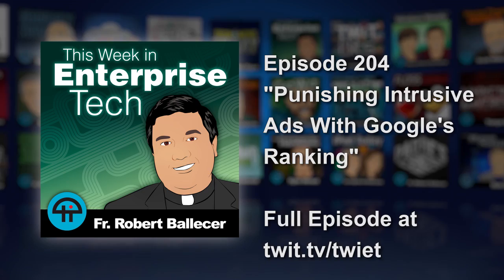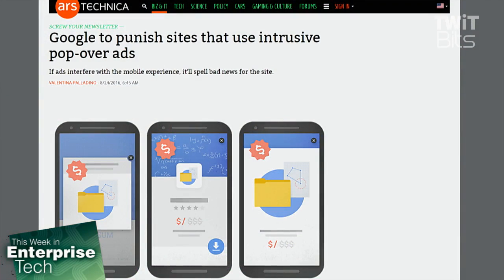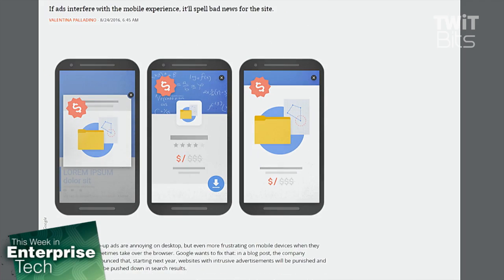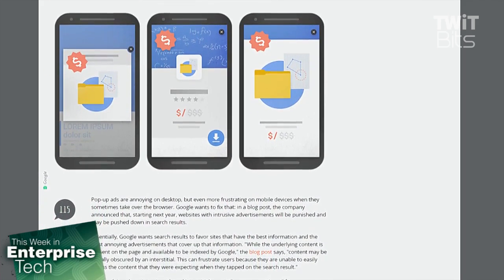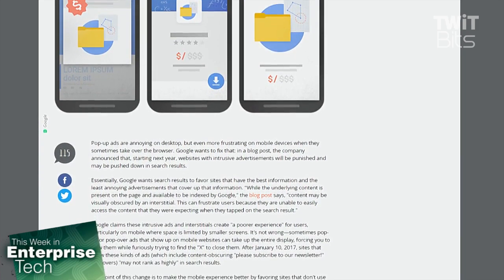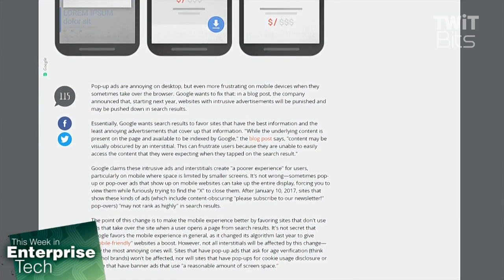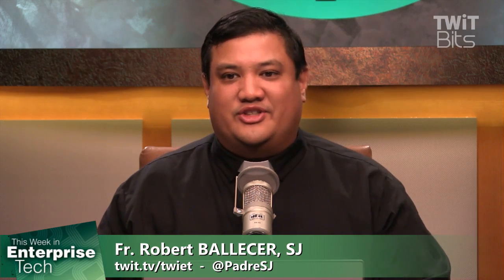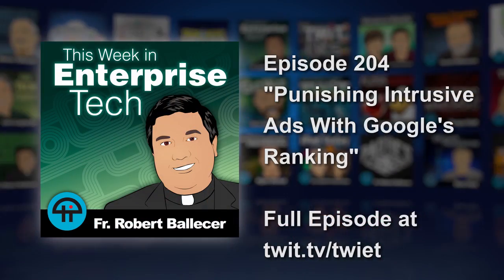Punishing Intrusive Ads with Google's Ranking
Starting January 10 of next year, Google will attempt to improve the mobile experience by effectively punishing sites that have annoying popups and interstitials. Certain factors, like age verification signs, will not be affected by Google's new signal.